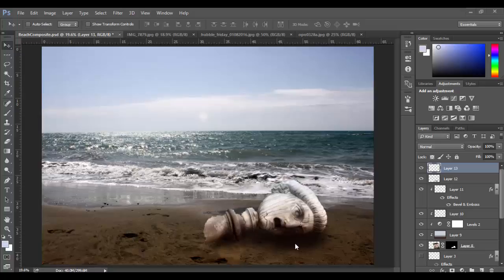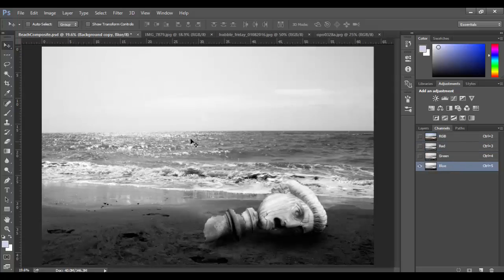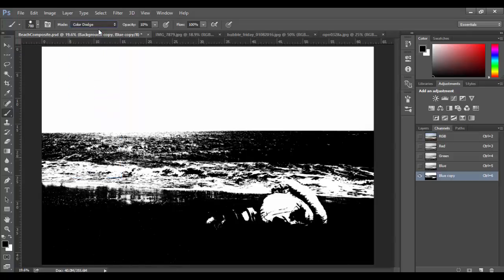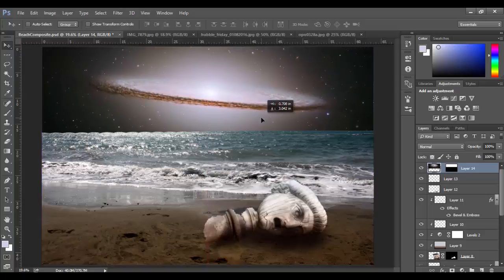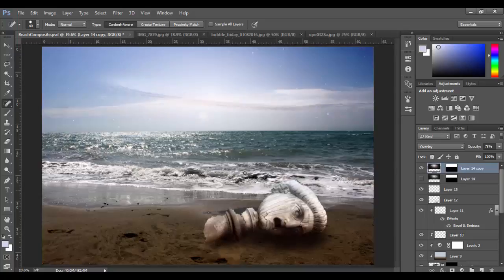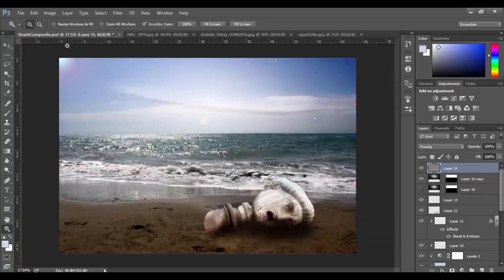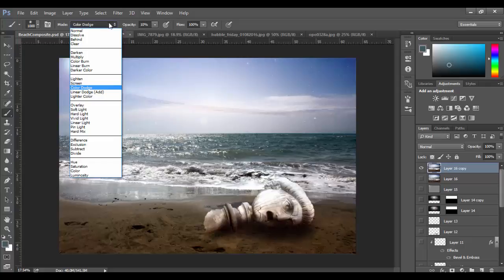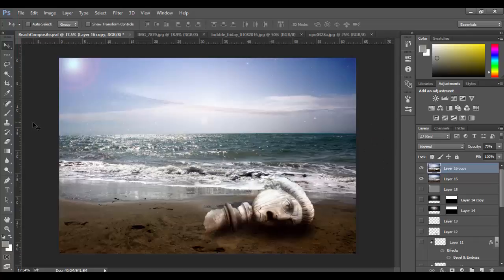Adobe Photoshop CC Compositing Part 3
Learn to composite part 3 in Photoshop!